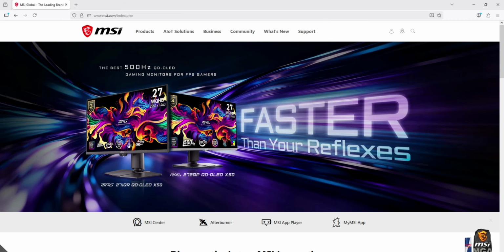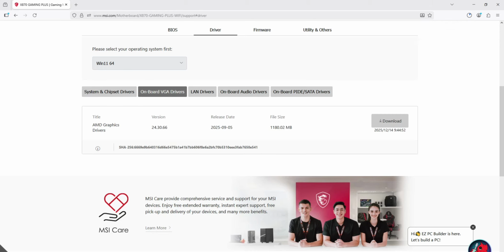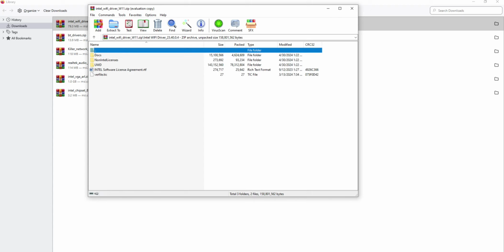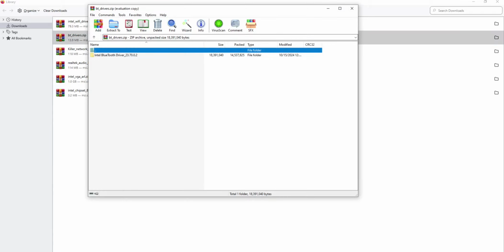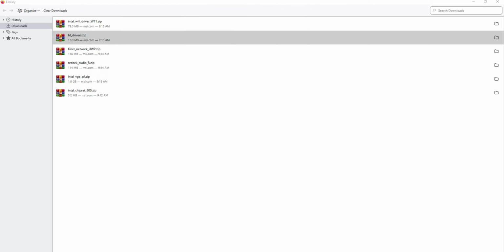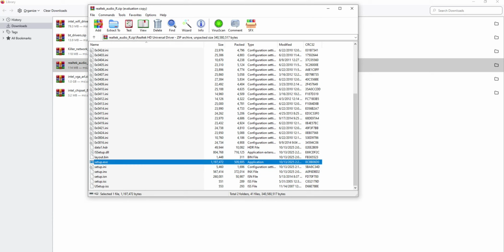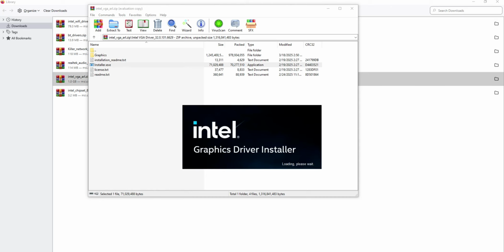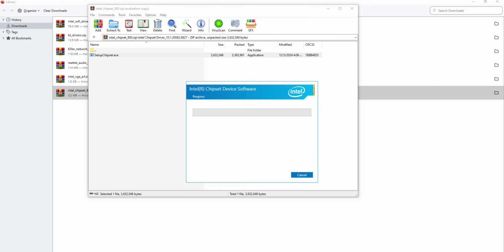MSI X870E GAMING PLUS WIFI Drivers | Complete Installation Guide for Windows 10/11